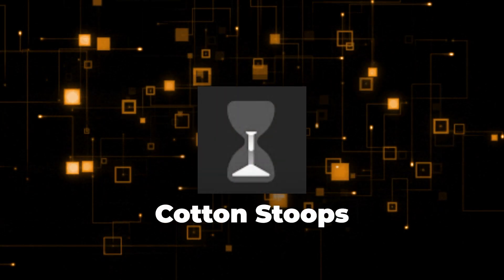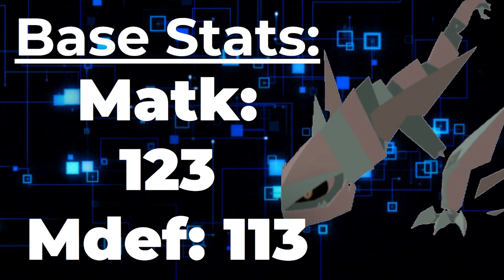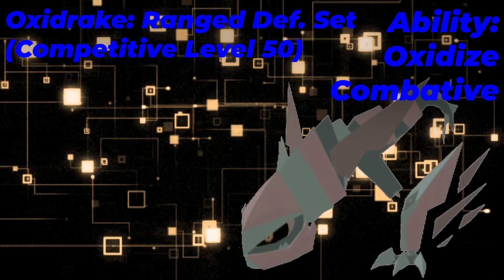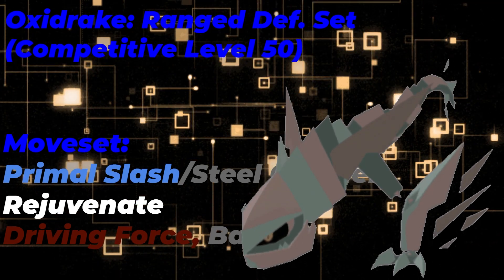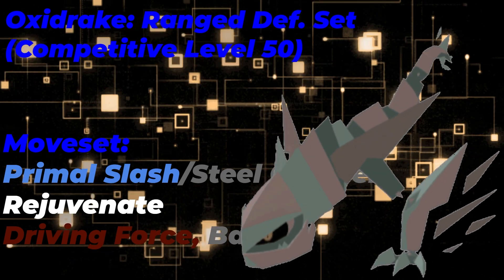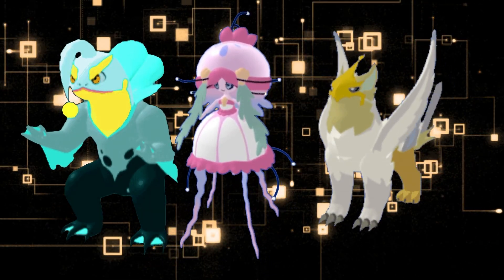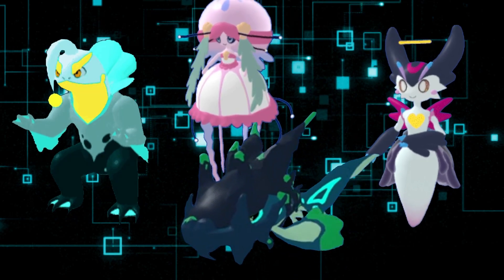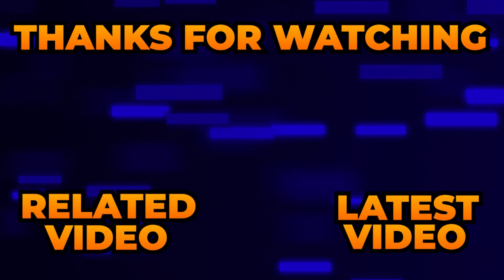How to Use and Counter Oxidrake! | HTUC No. 86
This video will be featuring sets, counters and checks, teammates, and the roles that Oxidrake can play... This video is on How to Use and Counter Oxidrake!

Timestamps:

0:00 - Introduction
0:19 - Oxidrake's Role
3:07 - Oxidrake's SET (so funny)
7:01 - Counters and Checks
8:55 - Teammates (Offensive/Defensive)
10:30 - Conclusion/My Thoughts